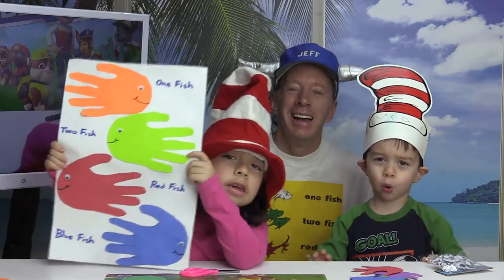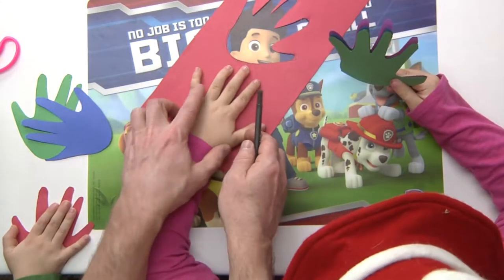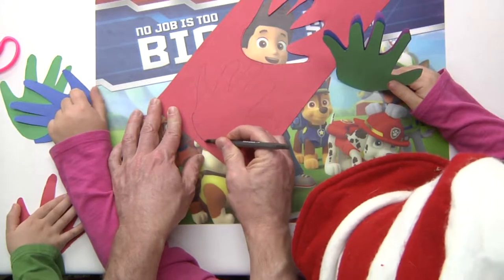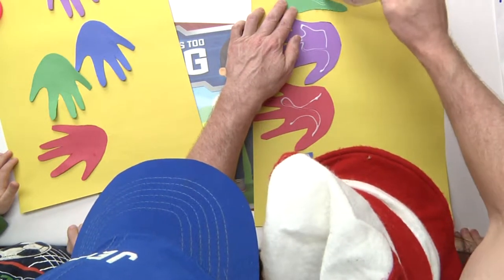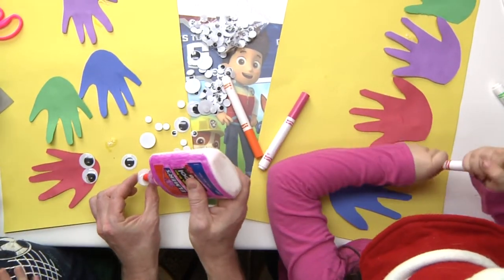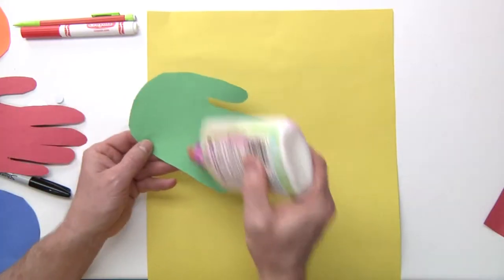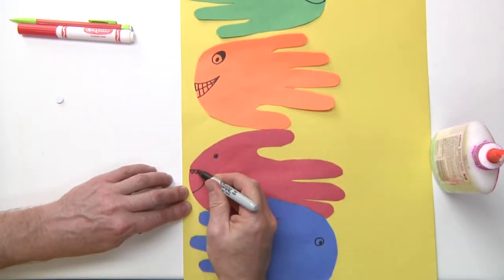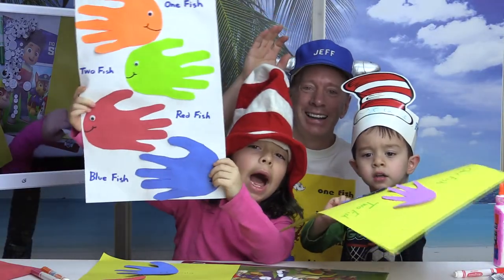How to make Dr. Seuss One Fish Two Fish Hand Art | Trace your Hand to Make Fish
Try this fun Dr. Seuss art project out in your classroom or home.

We have many drawing and educational video for kids in preschool, kindergarten, first grade and second grade from Learning Adventures. We have many more educational videos on math, language arts, and drawing. Fun for the whole family.